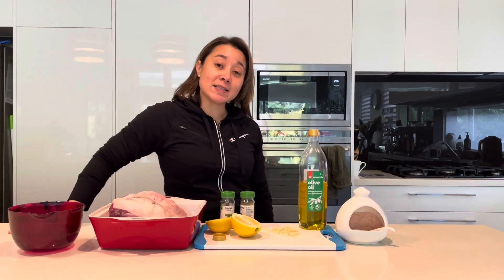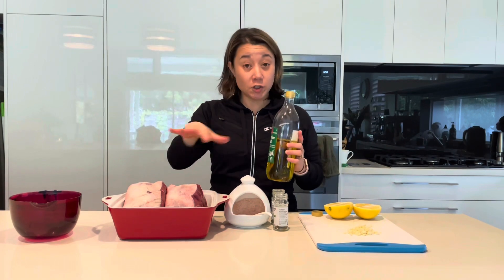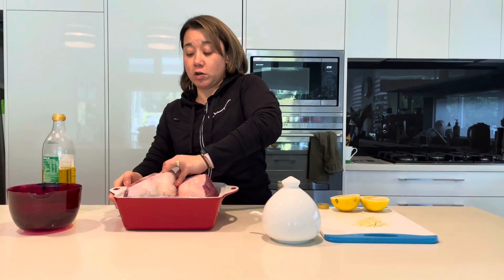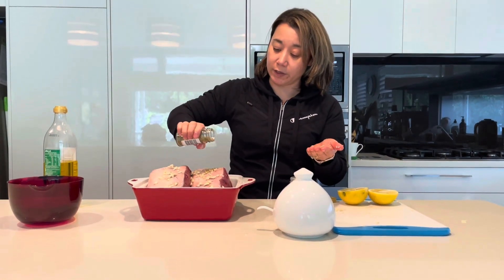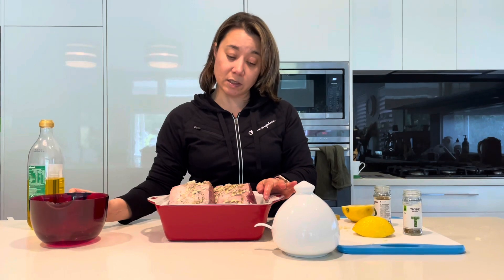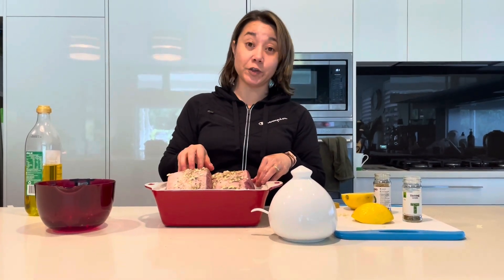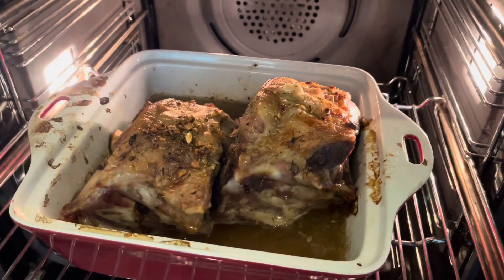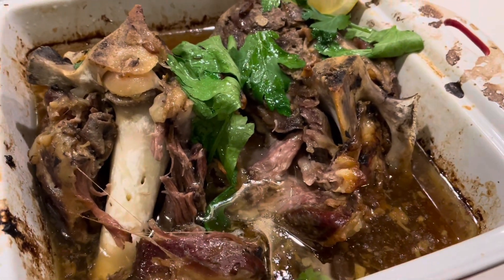How to make Slow Roast Lamb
Slow Roast Lamb is one of my all time favourite ways to cook lamb.

It brings back lots of childhood memories. It was always a good day when Mum cooked Roast Lamb with all the traditional trimmings.

Whilst I haven’t followed her traditional way of roasting and serving ‘baked lamb’ in this video, some things get better as they move through the generations and nowadays this is how we both roast Lamb and we all love ❤️ it.

We use this recipe to serve:
▪️lamb and tabouli pita wraps 🌯
▪️lamb, mash potato and green salad🥗
▪️lamb, turkish bread, dips & green salad

Enjoy xx